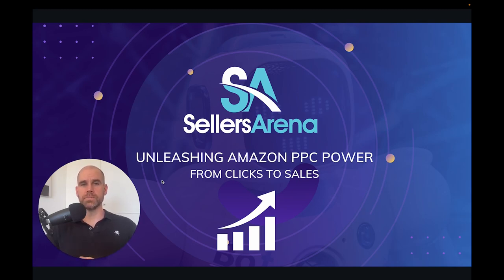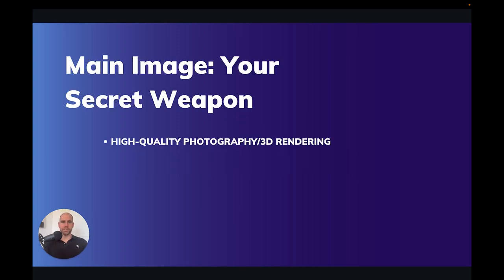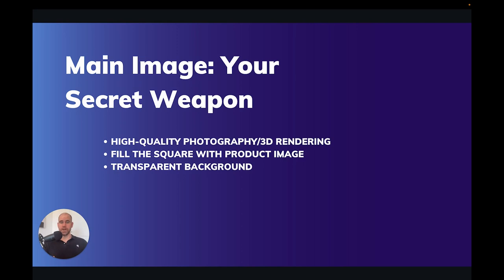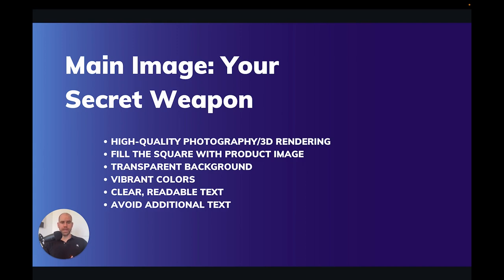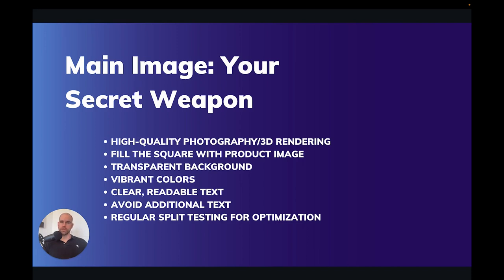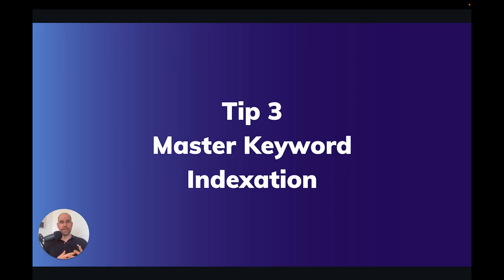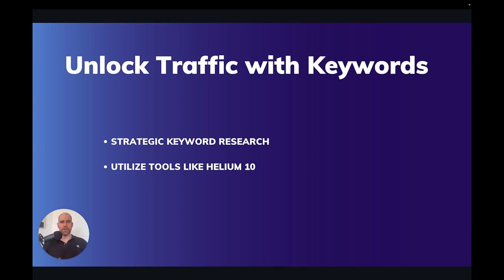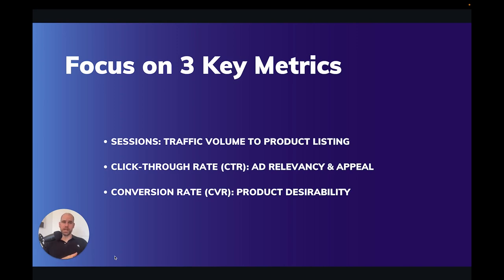3 TIPS to Maximize Your PPC Ads on Amazon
FREE Lost and Damaged Inventory Audit - How much money are you losing to Amazon?

In this video I'll be going over 3 tips to help you maximize your pay per click advertising efforts on Amazon.

Not only is optimizing your ppc ads important but your main image alone can play a huge role in making or breaking your sales.

Having excellent click through rate or CTR is one of the most important factors Amazon considers in its algorithm for whether your product is actually worth ranking highly or not.

And beyond the algorithm logically when shoppers are scrolling does it stop them and make them want to click and see more!?

I'll be going over this in depth along with promotions, and the all important SEO.

Ready to Launch Your Successful  Ecom Brand on Amazon?